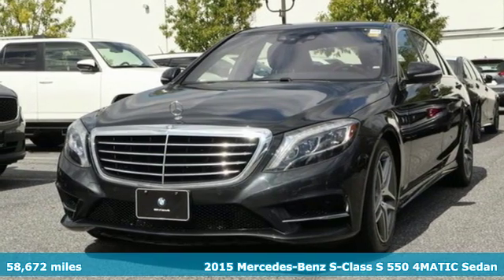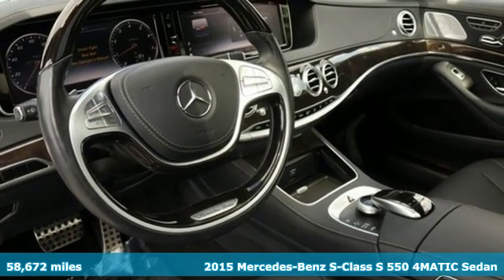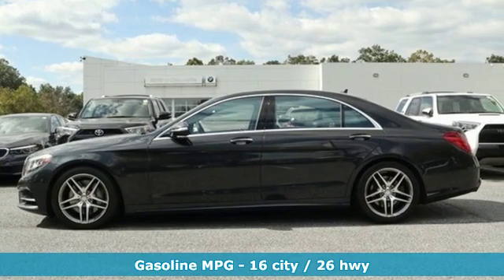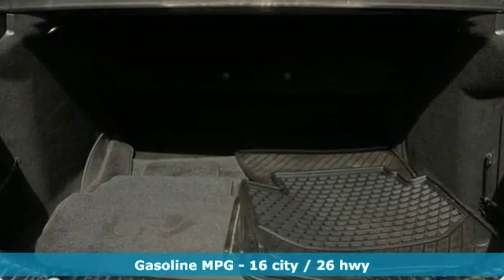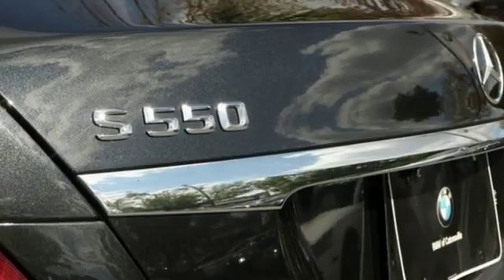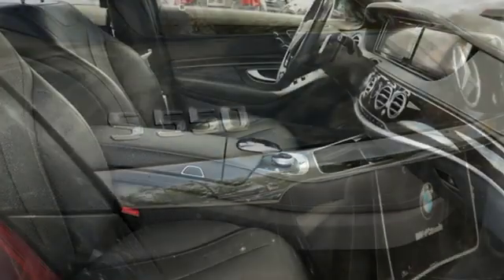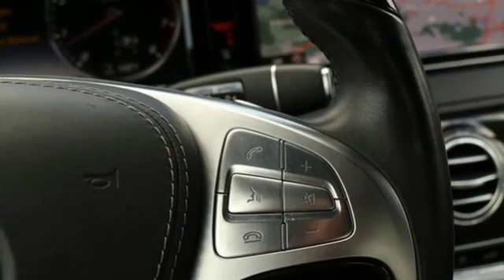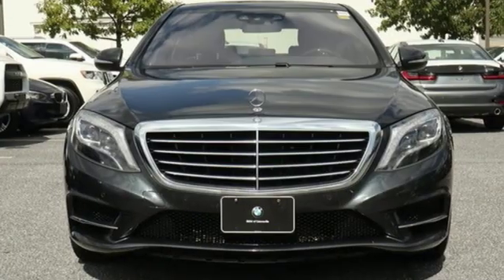Used 2015 Mercedes-Benz S-Class Baltimore MD Woodlawn, MD 490617M - SOLD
Year: 2015
Make: Mercedes-Benz
Model: S-Class
Trim: S 550
Engine: 4.7L V8 BiTurbo
Transmission: 7-Speed Automatic
Color: Black
Interior: Black
Mileage: 58672
Stock #: 490617M
VIN: WDDUG8FB3FA110067
JUST ARRIVED. PENDING INSPECTION. 4MATICA®, Black w/Leather Upholstery, 19" AMGA® Twin 5-Spoke Wheels, 4-Zone Climate Control, Active Multi-Contour Seats w/Massage, Chauffeur Rear Package, Control Code Premium 1 Package, EASY ADJUST Headrests, Electrically Adjustable Right Rear Footrest, Front Heated Seats - PLUS, Hands-Free Access, Heated & Active Ventilated Front Seats, KEYLESS GOA®, PARKTRONIC w/Active Parking Assist, Power Rear Side Window Sunblinds, Premium 1 Package, PRE-SAFE Package Rear, PRE-SAFE Rear Belt Buckle, Rear Seat Package, Rear Seatbelt Airbags, Sport Body Styling, Sport Package, Sport Package Code.brbrRecent Arrival! Clean CARFAX. Certified. Certification Program Details: Mile One Certified, this vehicle comes with a 12 month or 12,000 mile powertrain warranty. Buy with Confidence. 16/26 City/Highway MPG 16/26 City/Highway MPGbrbr*Your additional costs are sales tax, tag and title fees for the state in which the vehicle will be registered, any dealer-installed options (if applicable) and a $299 dealer processing fee (not required by law). Additional conditional manufacturer offers and incentives may apply and are not reflected in the listed Every internet price includes current applicable manufacturer rebates and incentives, but certain conditions apply to some of these offers. The offers and conditions on this vehicle may require financing through Bmw Financial Services. While every reasonable effort is made to ensure the accuracy of this information, we are not responsible for any errors or omissions contained on these pages. Please verify any information in question with the dealer.

Address:
6700 Baltimore National Pike